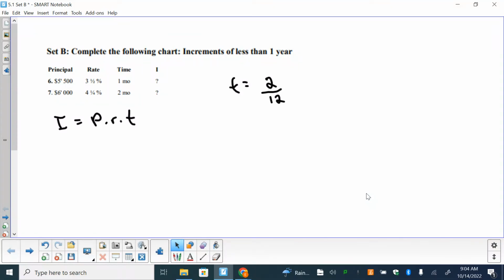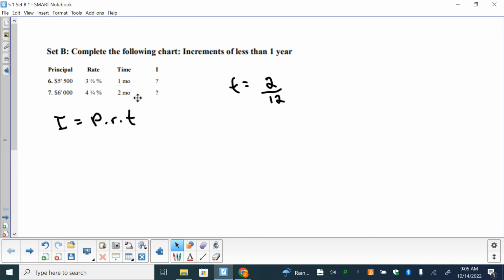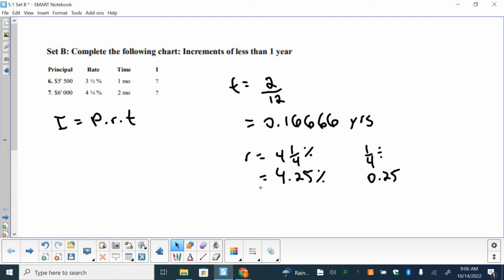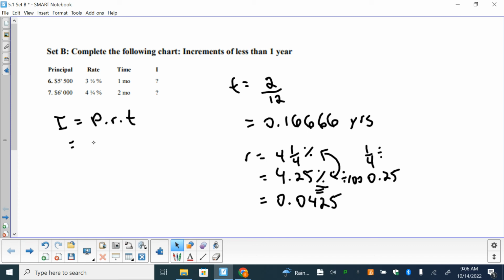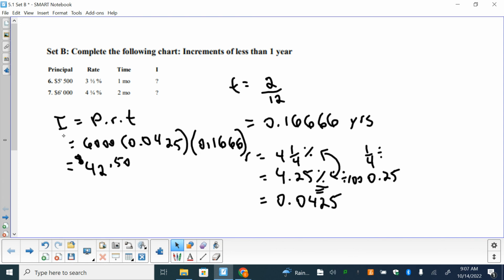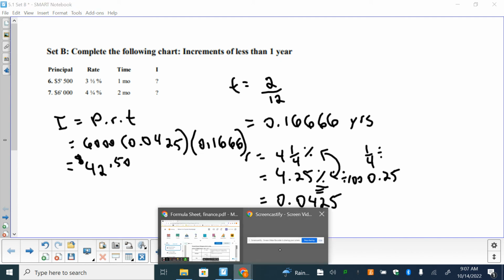5.1 Set B: Solving for Interest: Time in months